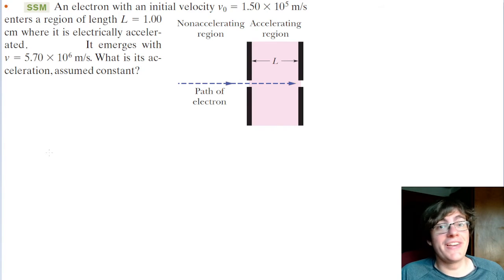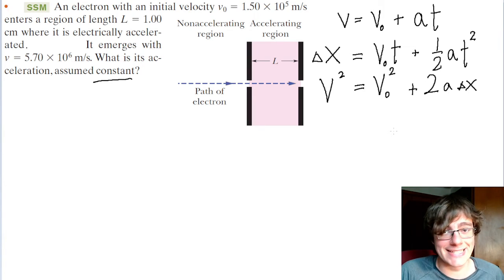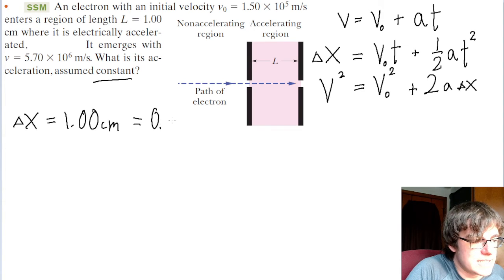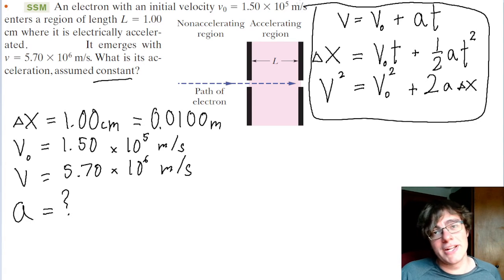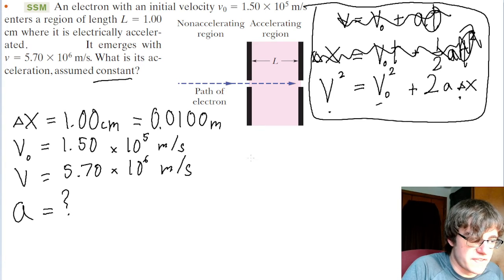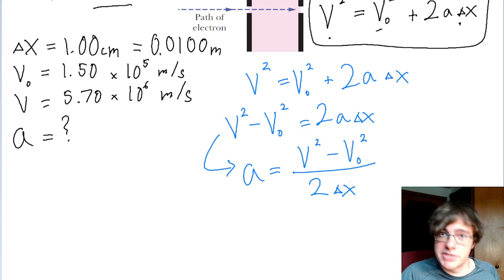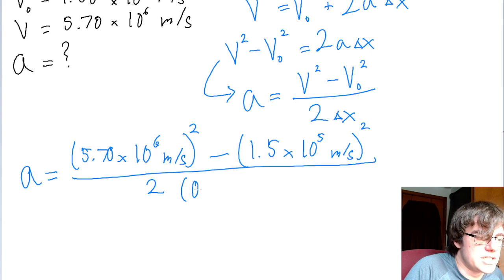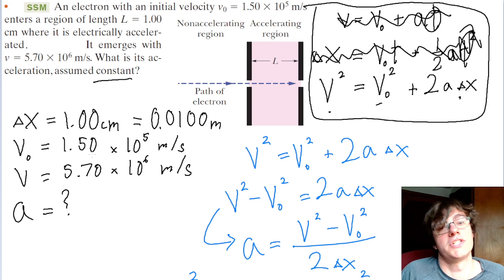An electron with an initial velocity v0 = 1.50 x 10^5 m/s enters a region of length L = 1.00 cm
An electron with an initial velocity v0 = 1.50 x 10^5 m/s enters a region of length L = 1.00 cm where it is electrically accelerated (Fig. 2-26). It emerges with v = 5.70 x 10^6 m/s. What is its acceleration, assumed constant?